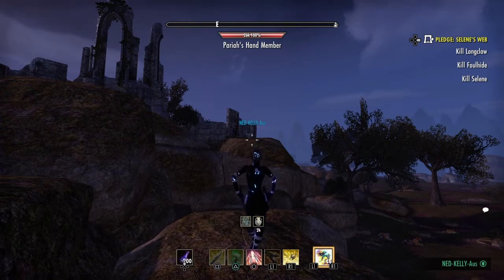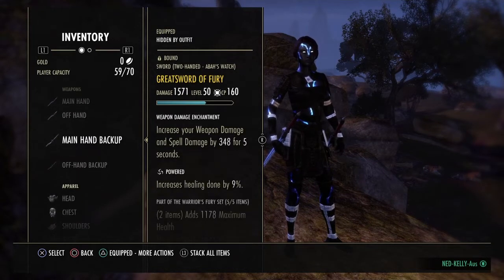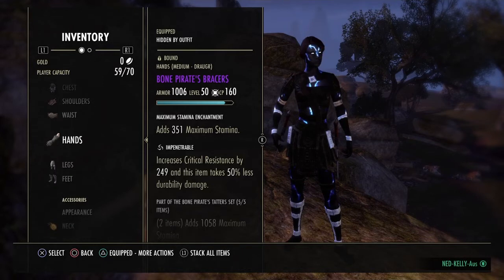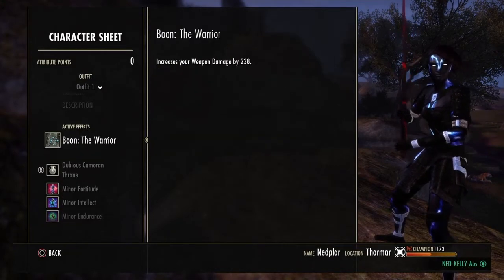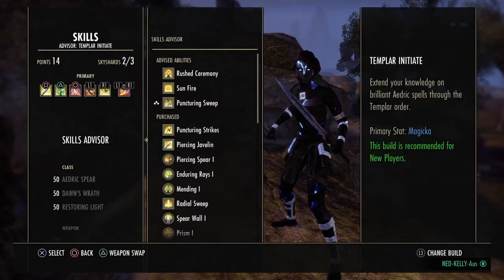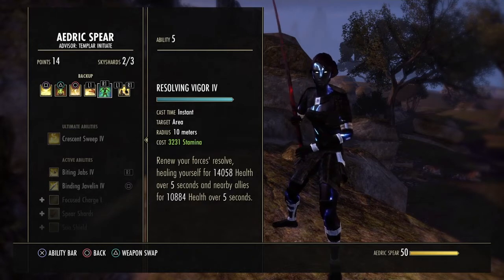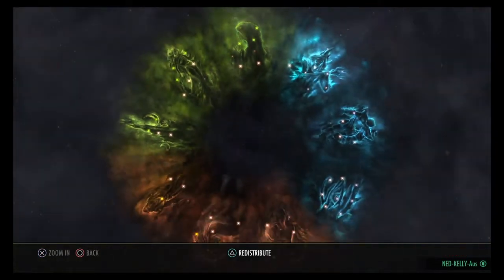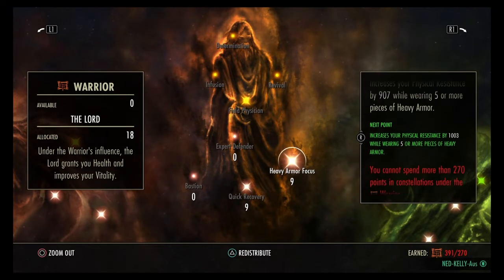Stamplar murkmire pvp build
Stamplar pvp build